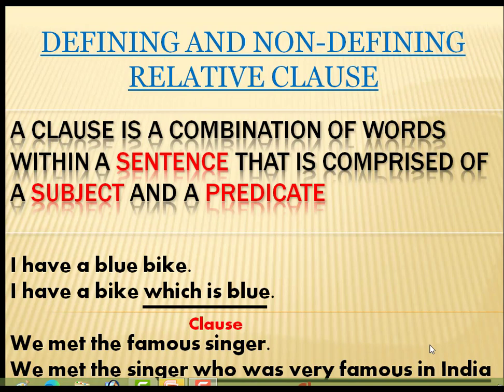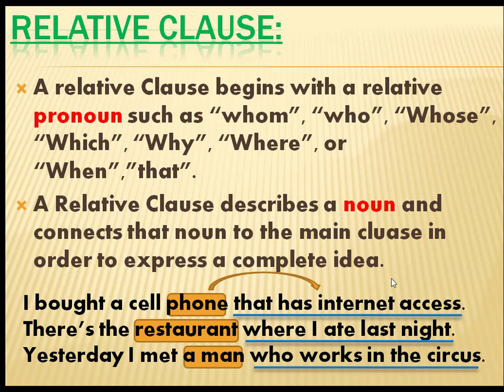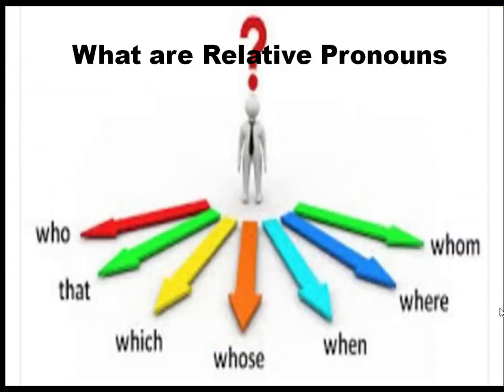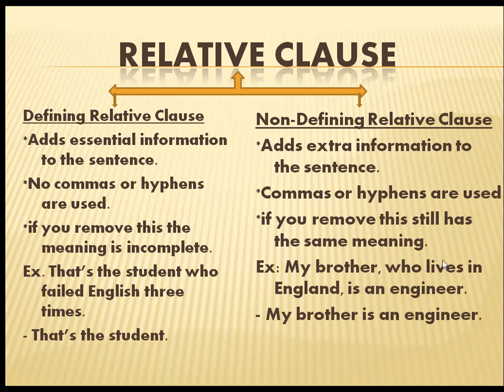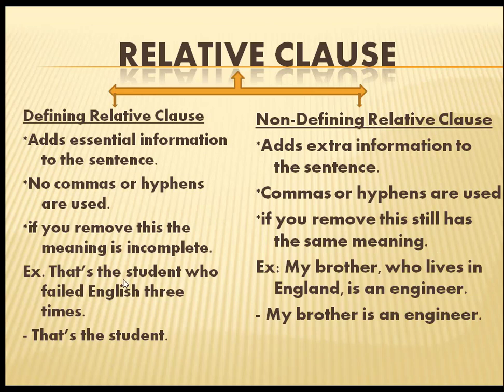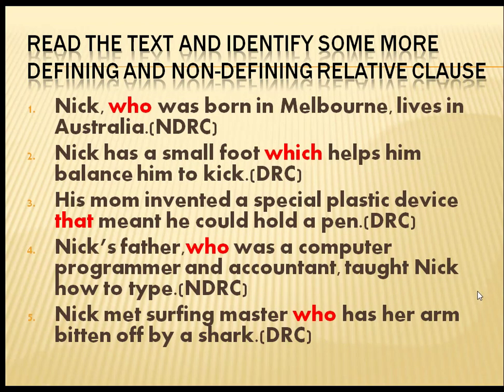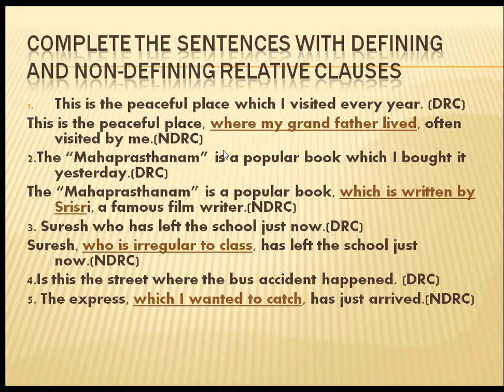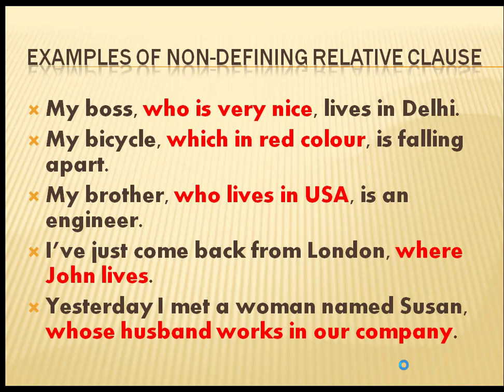Defining and Non-Defining Relative Clauses / Class.10 / Unit.1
In this video you will learn about the definition of clause with examples, Relative Clause and its types.